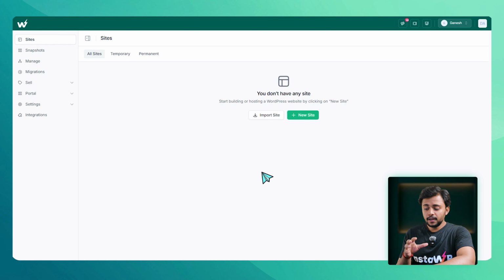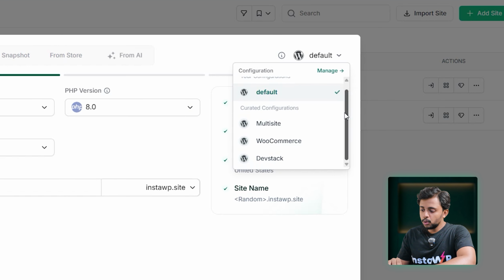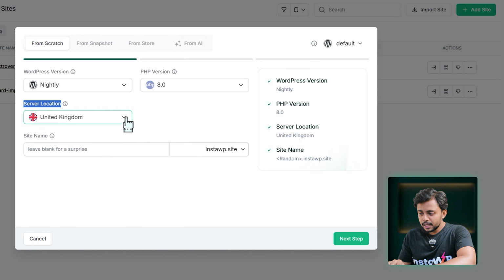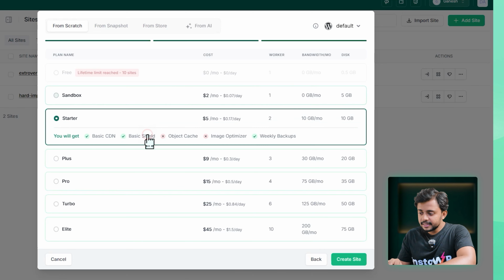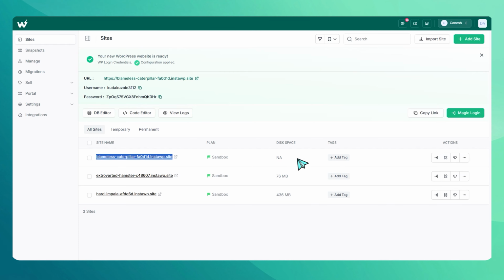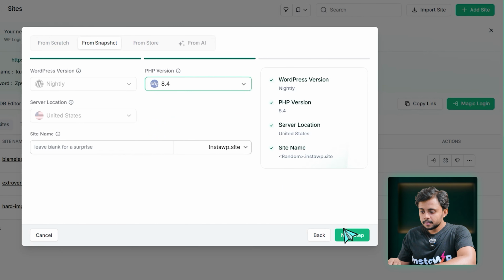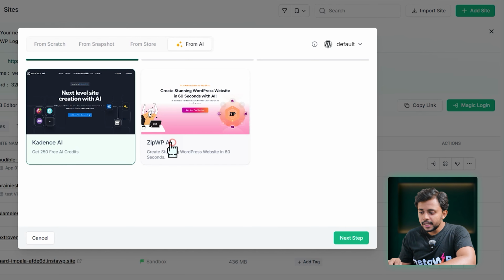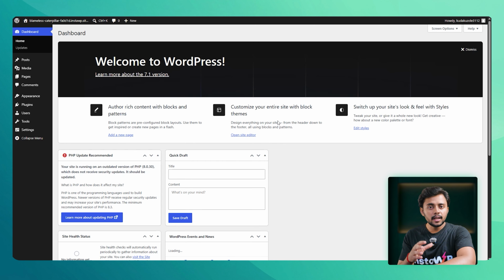How to Create a Site on InstaWP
Learn how to create a live WordPress site on InstaWP in just a few steps.
In this video, we’ll show you how to launch a hosted WordPress site without server setup, manual installation, or traditional hosting configuration. Every InstaWP site is live from the start, so you can build, test, share, or experiment instantly. Useful for developers, agencies, freelancers, testers, and anyone who wants a faster WordPress workflow.